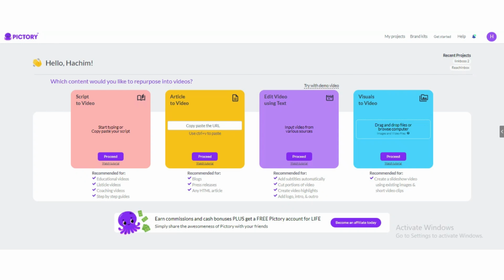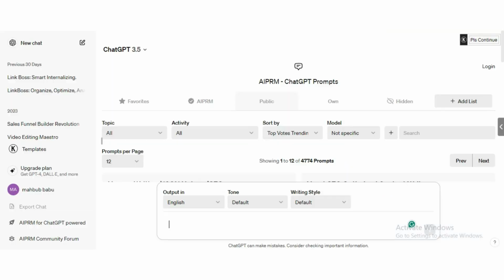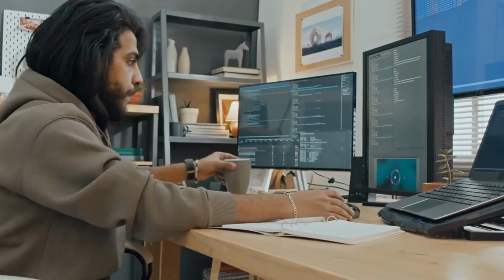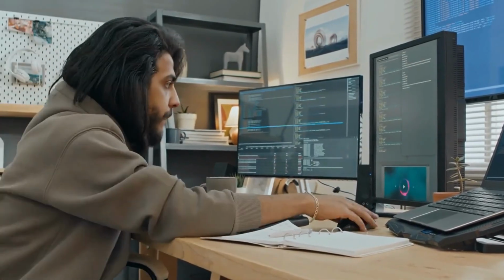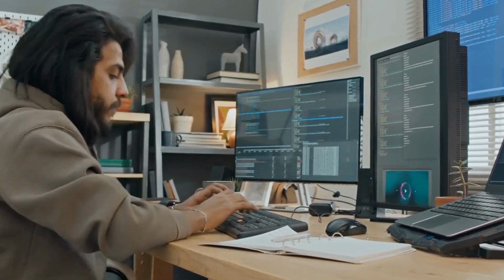Best AI Video Generator - AI Video Generator - Text To Video Step By Step Tutorial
Looking to effortlessly turn your ideas into stunning videos? Get ready to discover the best AI video generators!